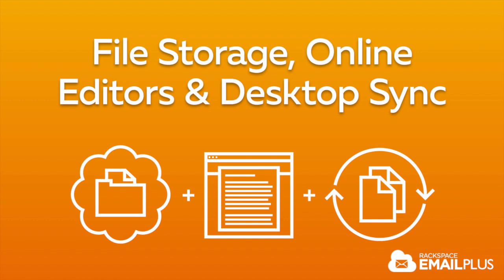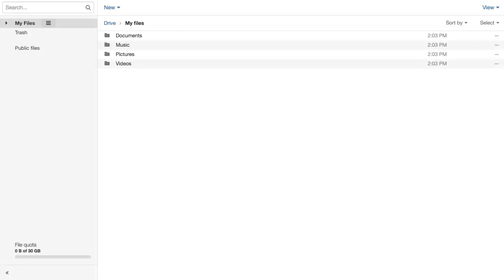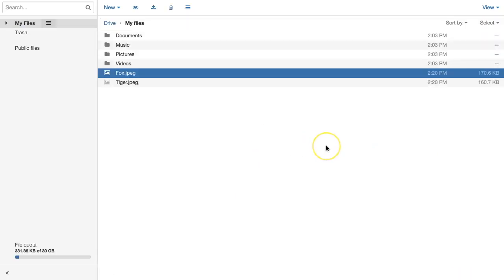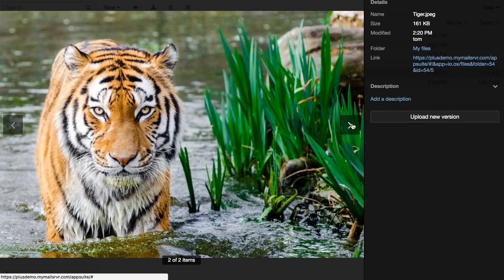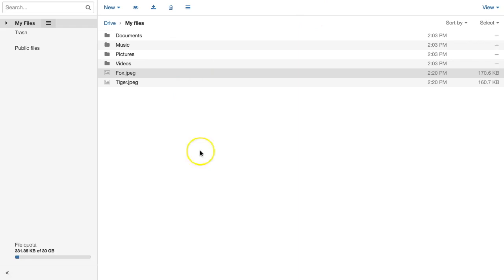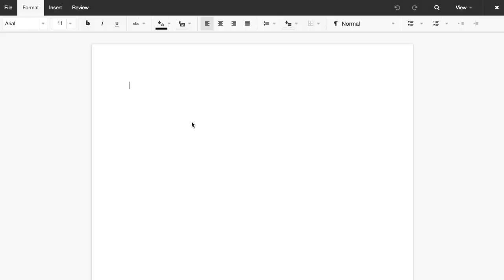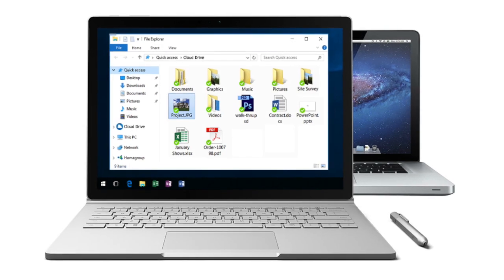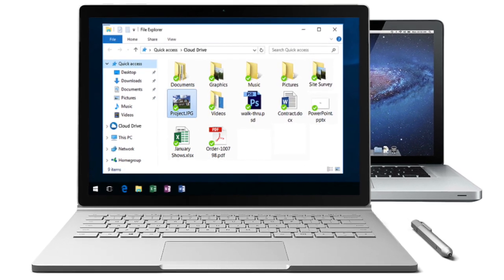Take a Tour of Rackspace Cloud Drive on the Web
Rackspace Cloud Drive is part of Rackspace Email Plus. Upgrade today in your Control Panel